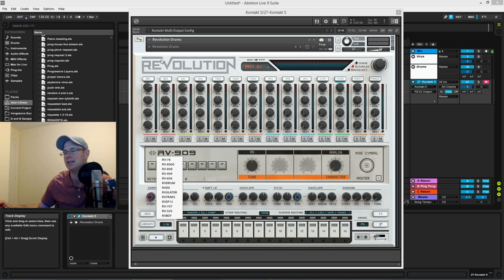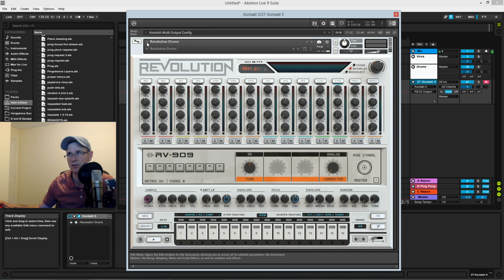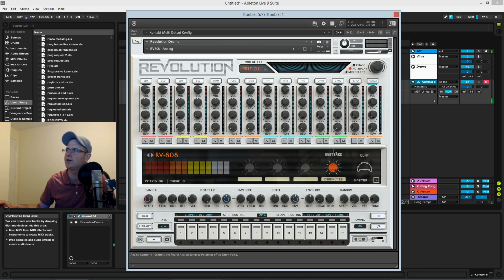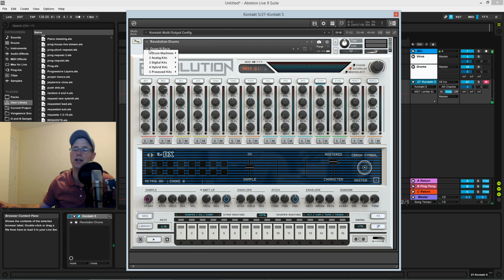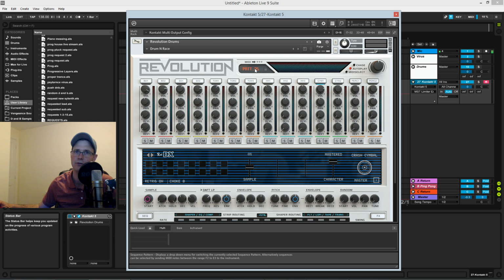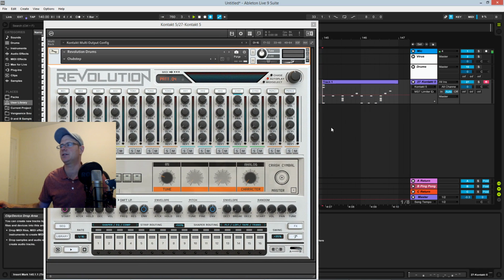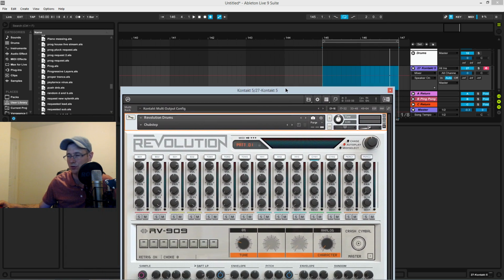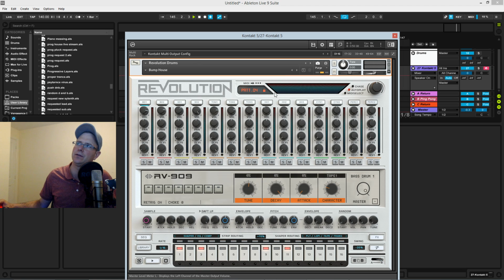Wave Alchemy Revolution Course. Pt 1 Intro / Browser and Pattern selection